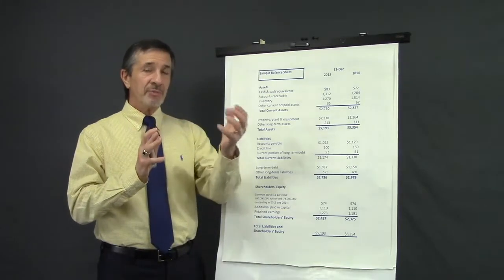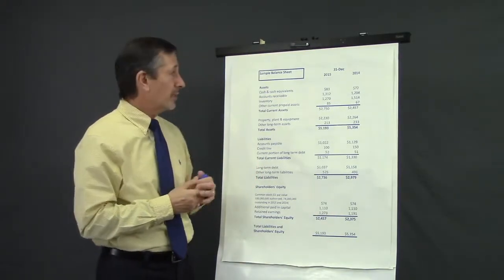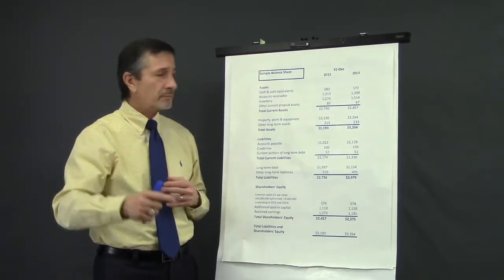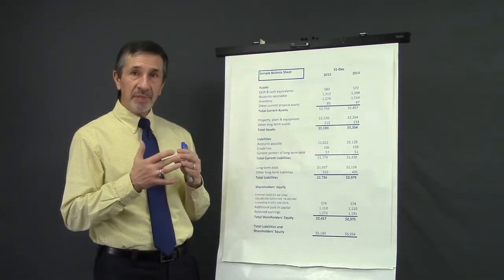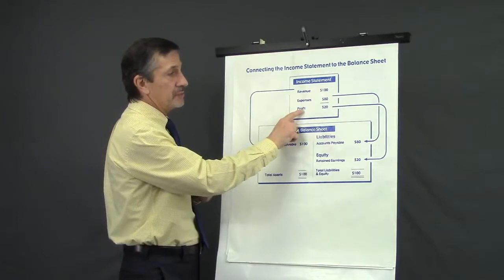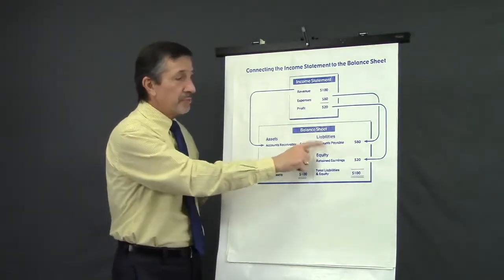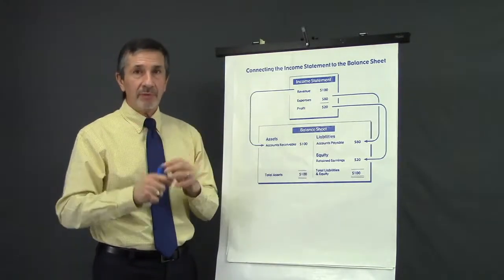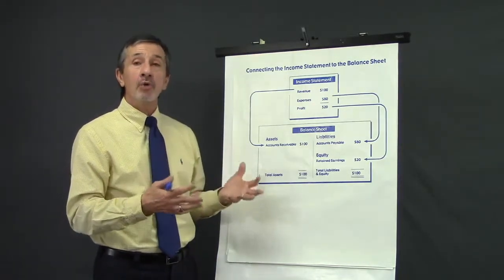2 2 The Balance Sheet